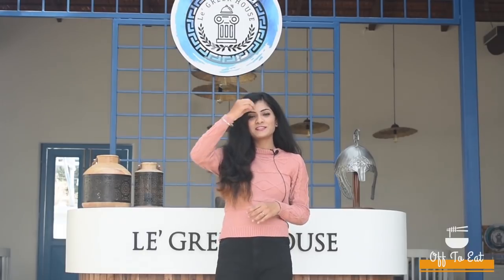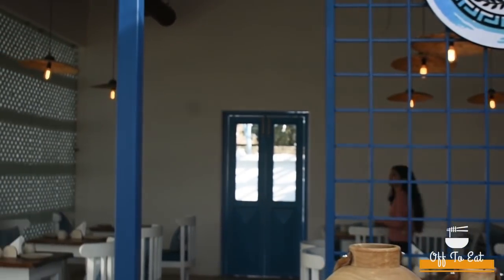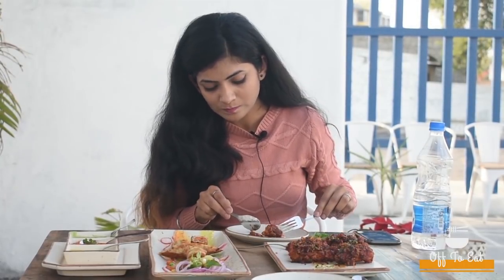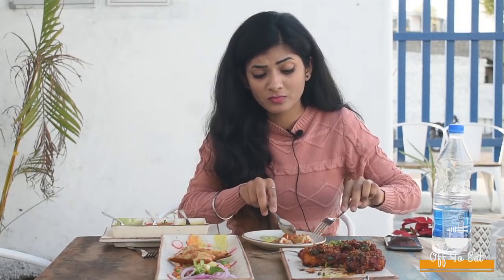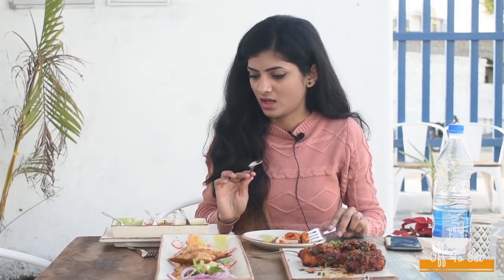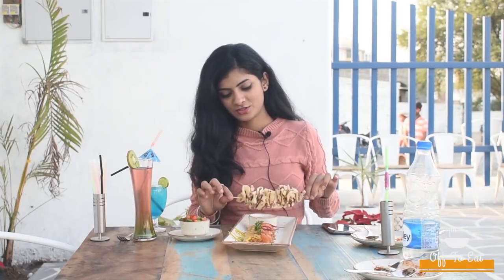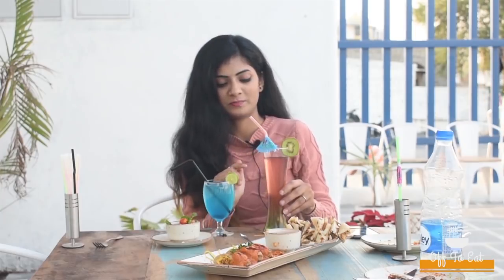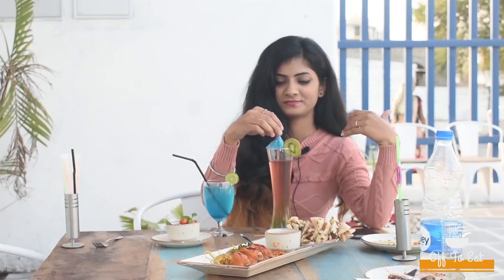Le'Greek House Bilaspur : New Restaurant in Bilaspur | Ambiance, Food, Taste | offtoeat with Bhavna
Hello everyone!
Today's video is all about Le'greek House which is a New Greek inspired Restaurant in Bilaspur Chhattisgarh.
What all I eat-
1. Paneer Kurkure
2. Dohara Chicken Seekh Kebabs
3. Dampuk Rara Murg
4. Blue Lagoon & Kiwi Slush

Le'Greek House- Near Deorikhurd turning, Lalkhadan Road Bilaspur

Follow Offtoeat with Bhavna on -